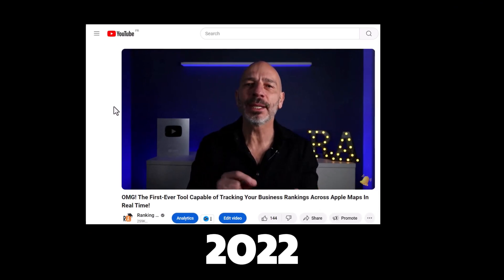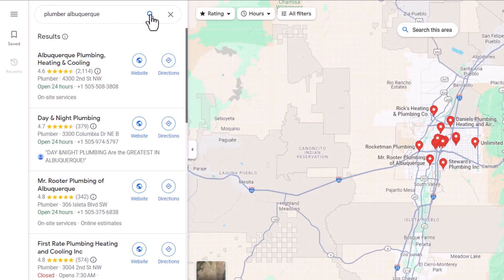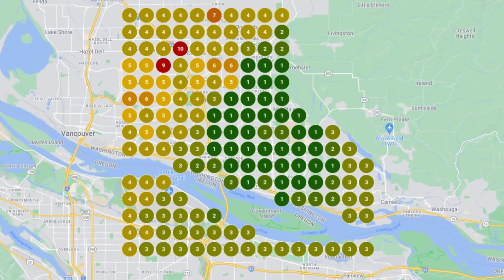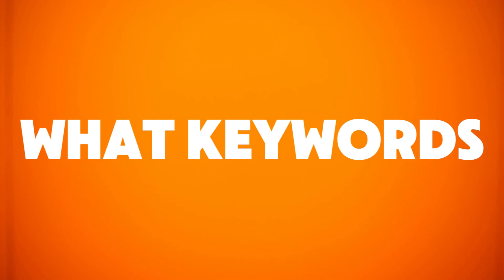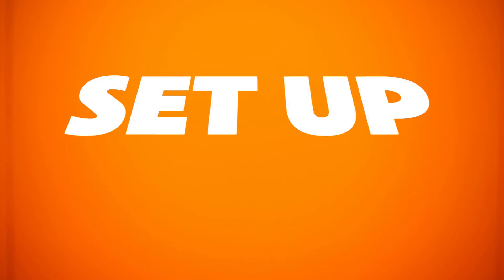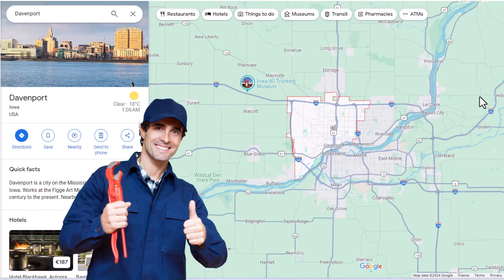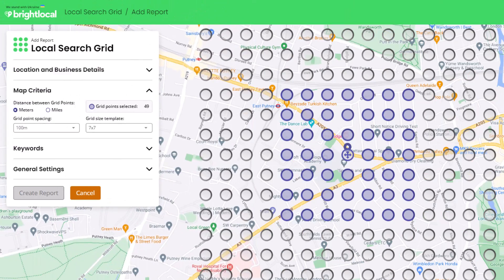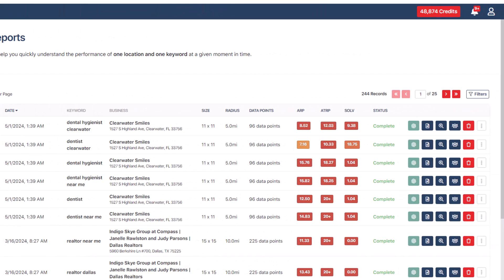Track Your Google Business Profile Rankings Like a Pro Without Wasting Hours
NEED 1-2-1 HELP?
👨‍💼↔️👨‍💼  Book a Tailored session with me:
Keeping an eye on your Google Business Profile rankings and overall performance is key to making your business more visible. Yet, many business owners don't know how to properly track this or make mistakes that often negatively impact their business. In this video, I show you the right way to monitor your Google Business Profile rankings to clearly understand how your business is doing locally. This knowledge will help you make smart choices and apply specific strategies to improve your ranking on Google Maps and Google search results. By grasping the ins and outs of your local search environment, you can fine-tune your profile to engage more effectively with potential customers and draw more people to your business.
⚙️ TRACK YOUR GOOGLE BUSINESS PROFILE RANKINGS